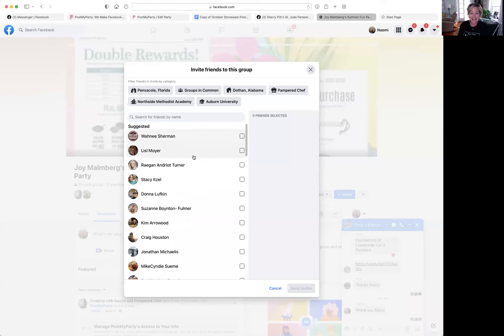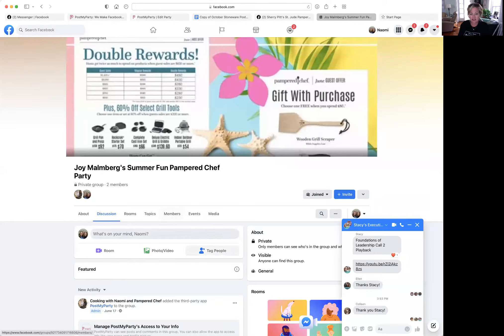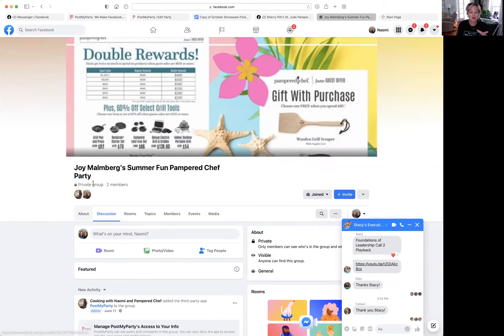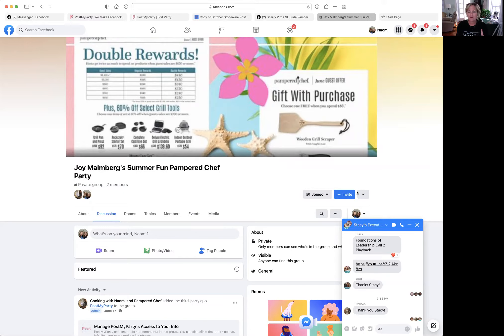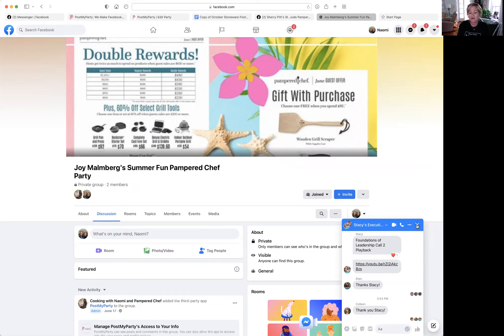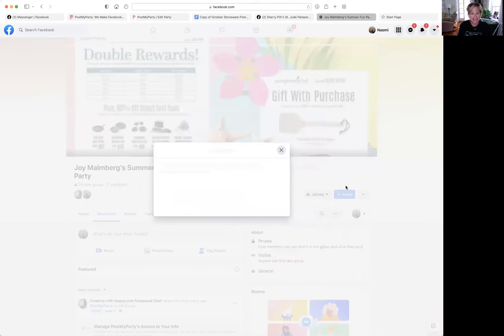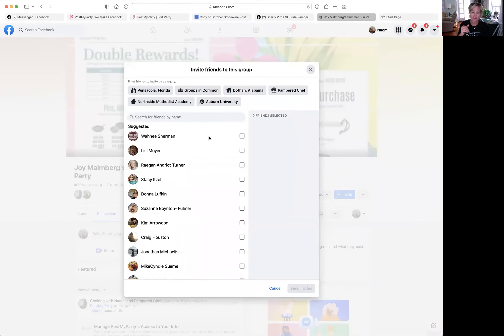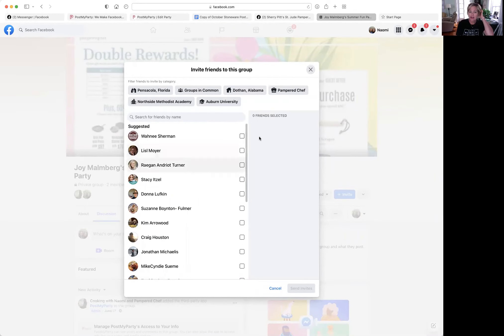invites for friends